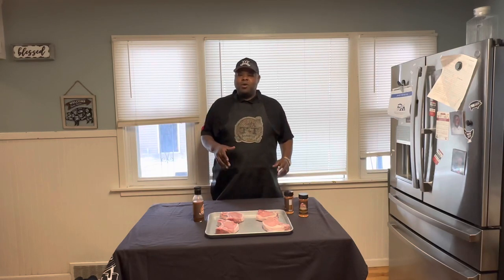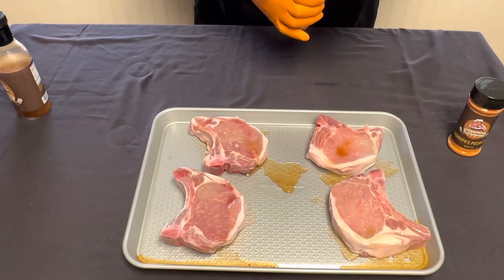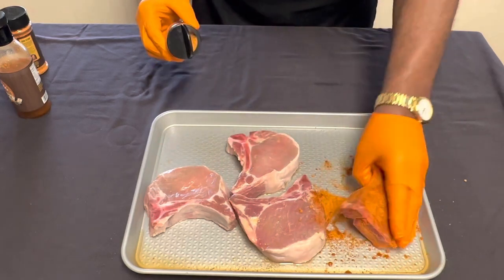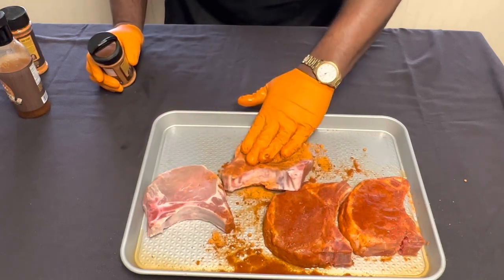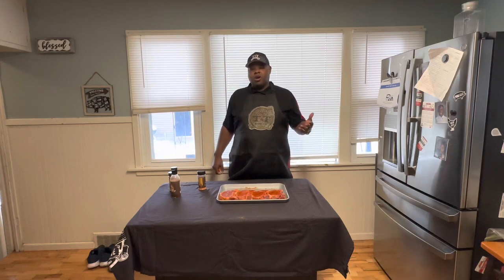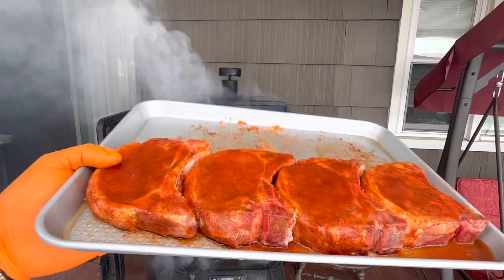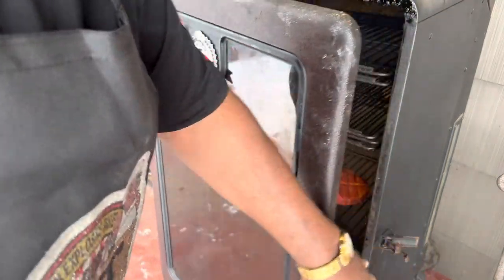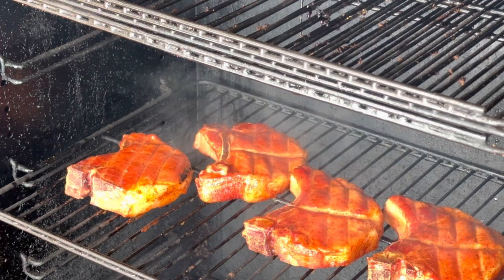How to cook thick smoke pork chops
Growing up around Pecan trees in Royal, Florida we always enjoyed the mild flavor of barbecuing with Pecan Wood. This flavor reminds me of cooking with my Dad and Grandpa in the backyard as a kid. It took many years to come up with this flavor smooth, sweet and a little smoky. Perfect on Brisket, Chicken, Fish, Ribs and Vegetables.